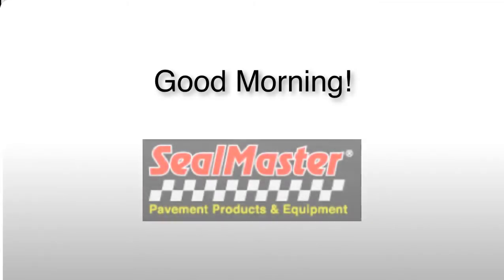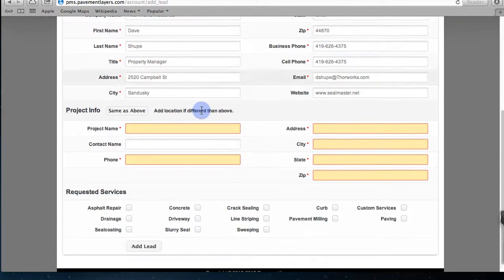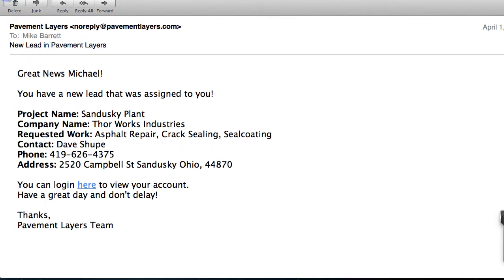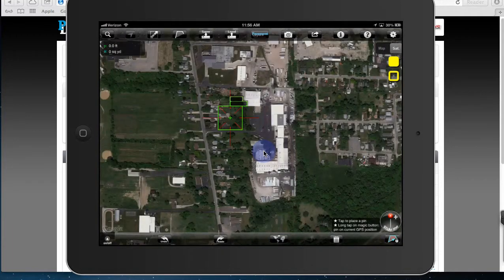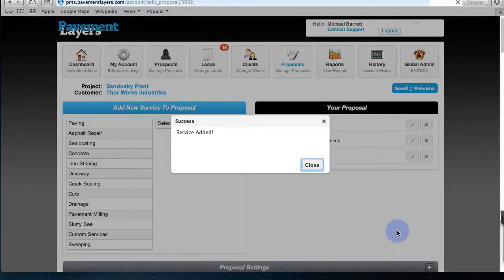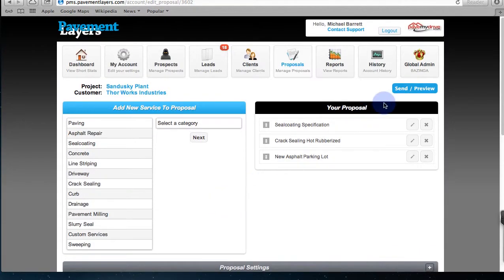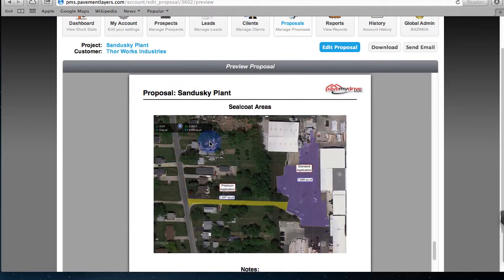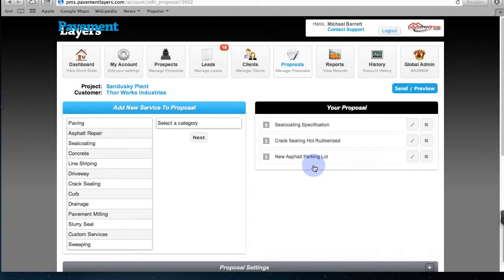Sealmaster Proposal Creation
This is a vidoe showing the process of what a contractor would love to have as a process from lead, to proposal.